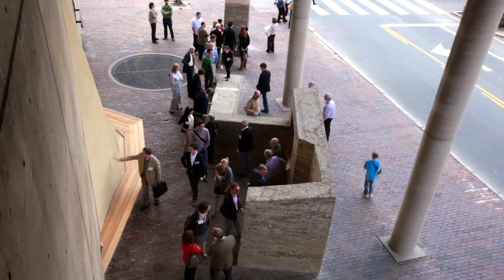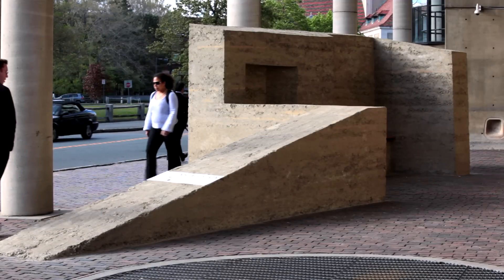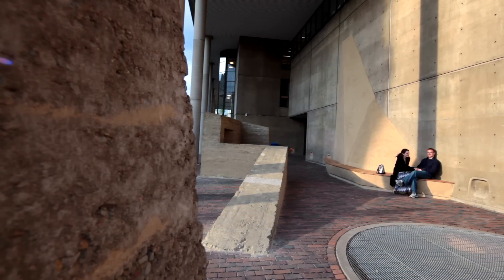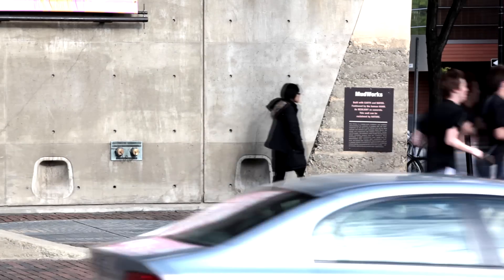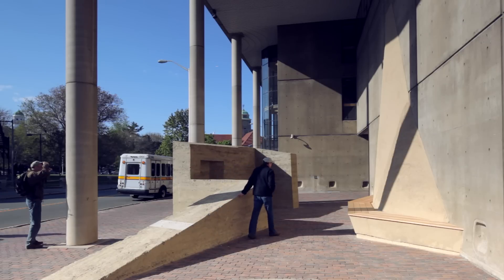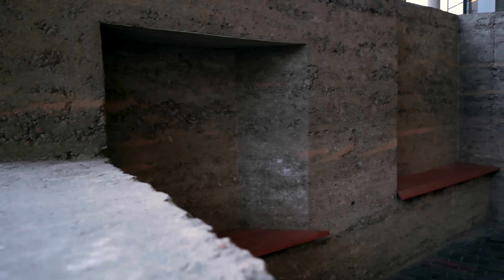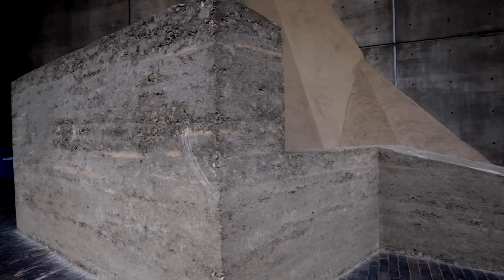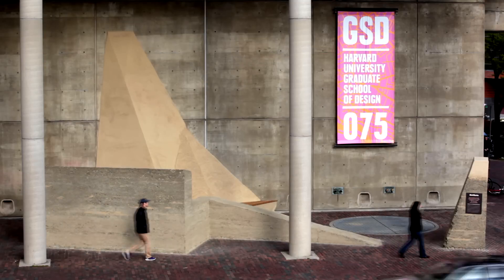MudWorks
MudWorks, a design-build installation produced by the Harvard GSD Loeb Fellows Class of 2012 under the direction of Loeb Fellow Anna Heringer and Austrian earth artist, Martin Rauch.

Film by: Maggie Janik